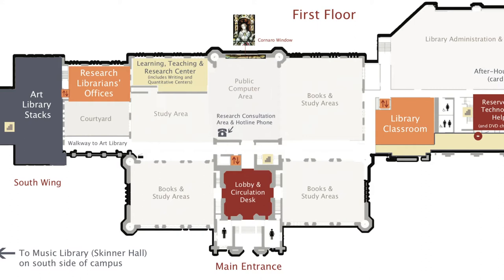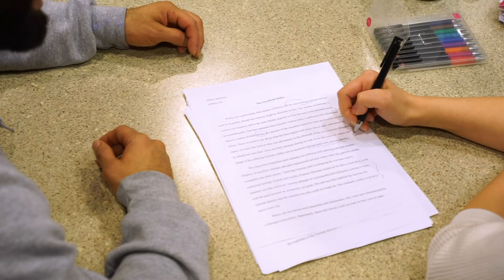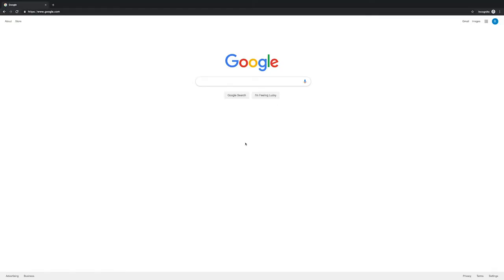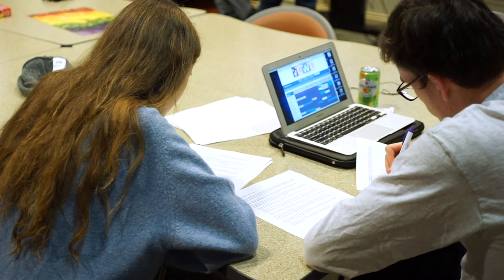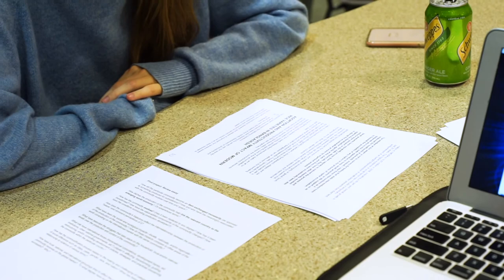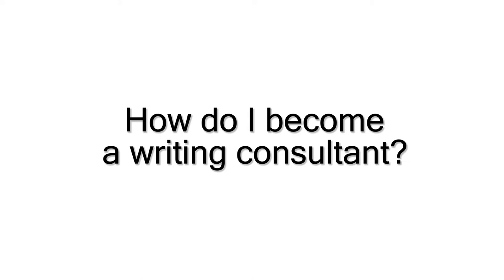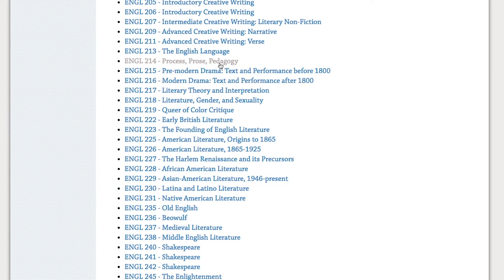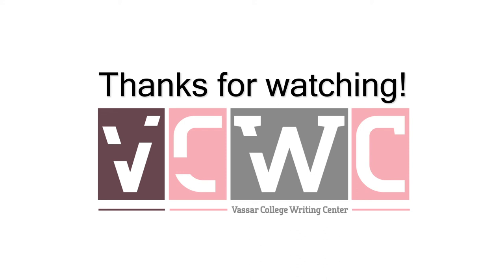Vassar College Writing Center